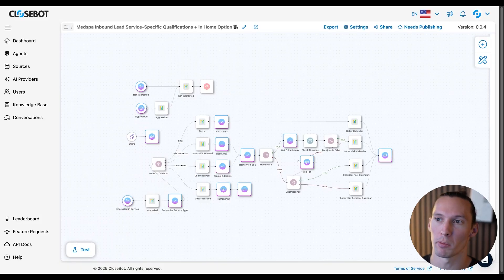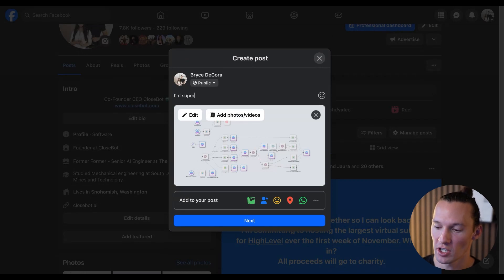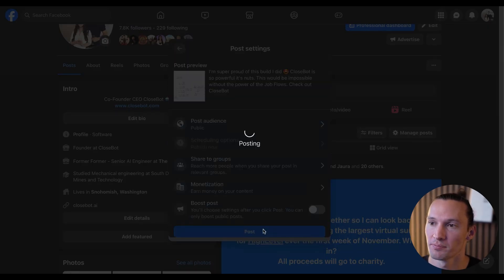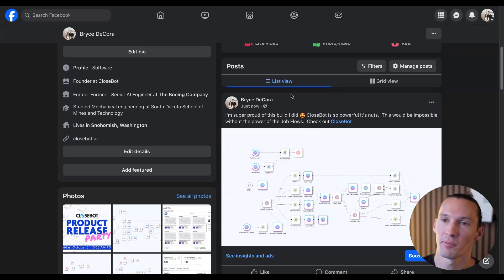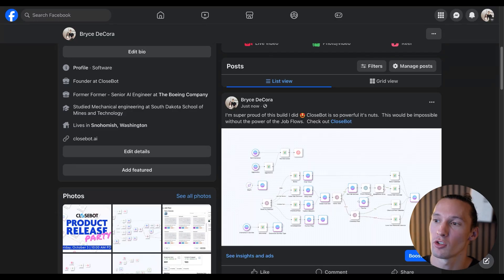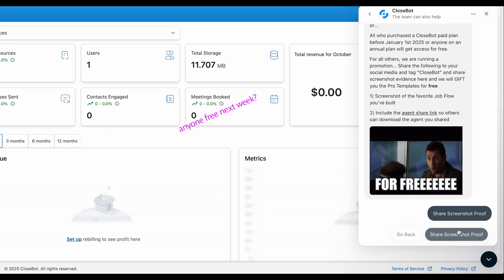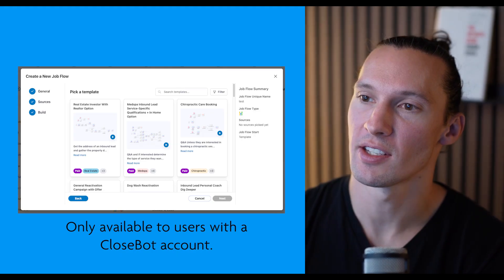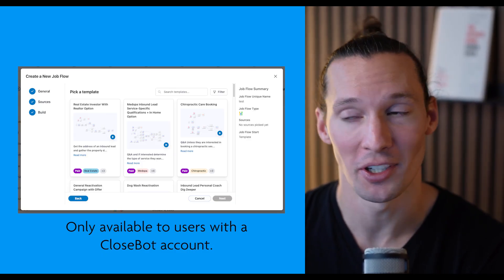(Offer Ended) CloseBot Agent Library Giveaway (For a limited time only!)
(Offer Ended)

With CloseBot you can build effective and custom AI agents in minutes. This enables your agency to qualify leads and book meetings 24/7. CloseBot can be fully whitelabeled and works by combining AI-powered Personas with drag-and-drop Job Flows to qualify leads and schedule appointments.